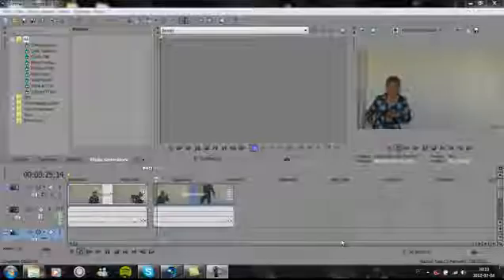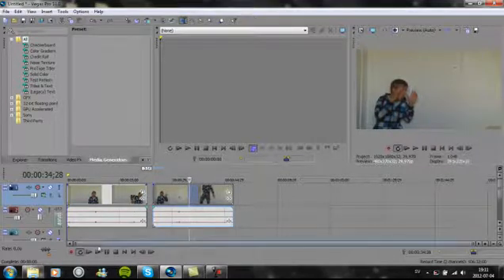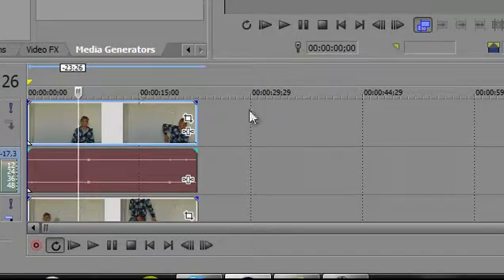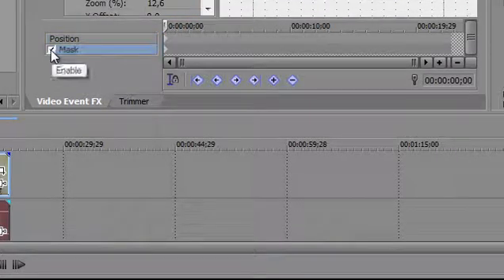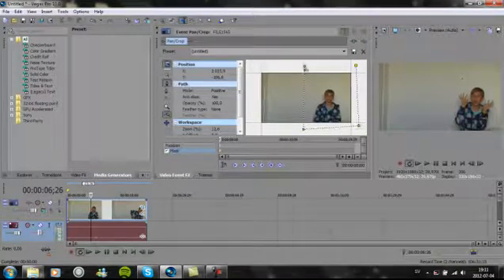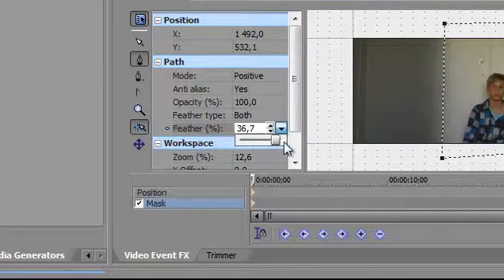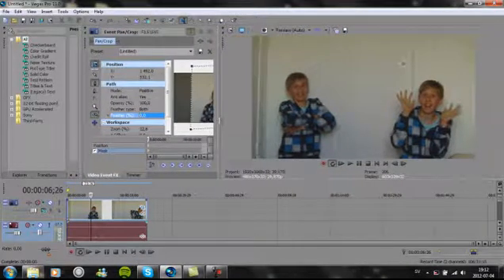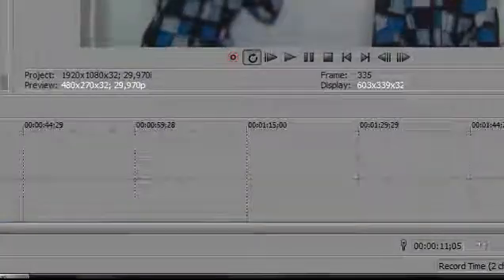Sony vegas pro 11 How to clone yourself tutorial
This tutorial is about how to clone yourself in sony vegas.